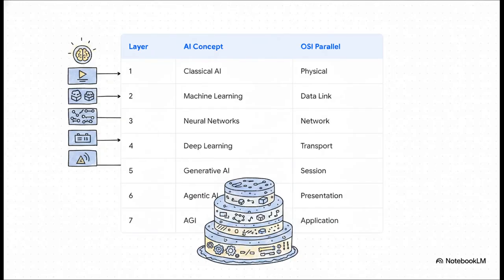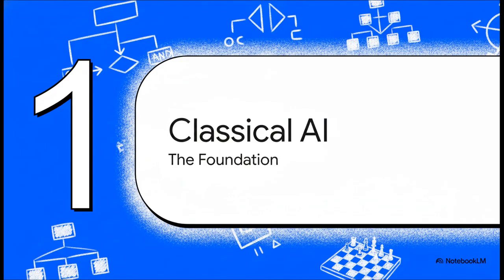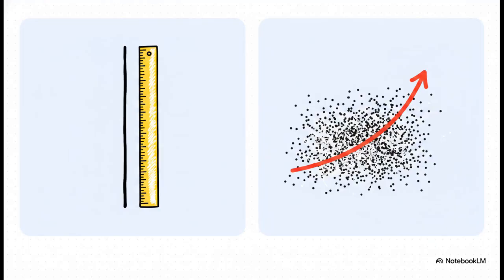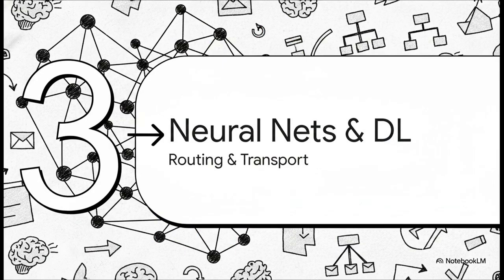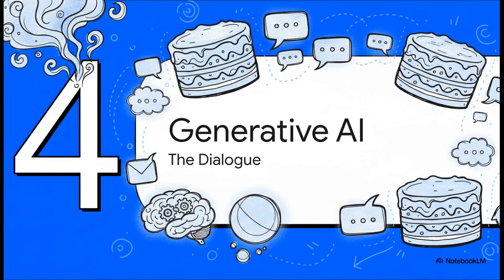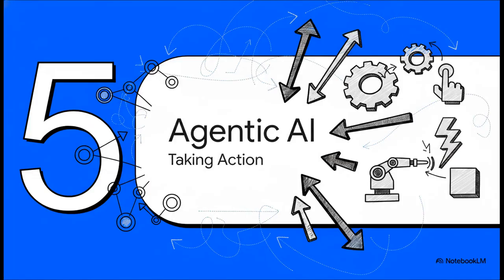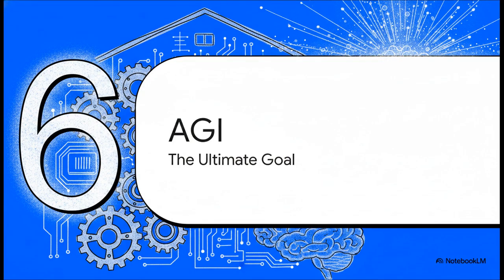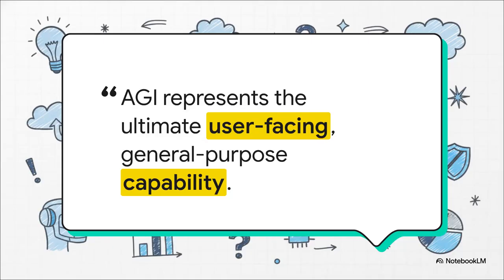The 7 Layer AI Stack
Here we present a conceptual framework that organizes the evolution of artificial intelligence into seven distinct layers, drawing a direct parallel to the classic OSI model used in networking.

This hierarchy begins with Classical AI, which serves as a rigid foundation of deterministic logic, and moves upward through Machine Learning and Deep Learning to handle increasingly complex data patterns.

Higher levels of the stack describe sophisticated systems like Generative AI for maintaining context and Agentic AI for executing autonomous workflows.

The model culminates with Artificial General Intelligence, representing a future where machines possess versatile, human-like problem-solving abilities.

By categorizing these technologies, professionals identify the specific capabilities and limitations of different AI applications.

This set of heuristics creates a structured approach which simplifies a complex field by showing how each new breakthrough builds upon the underlying logical and statistical layers.